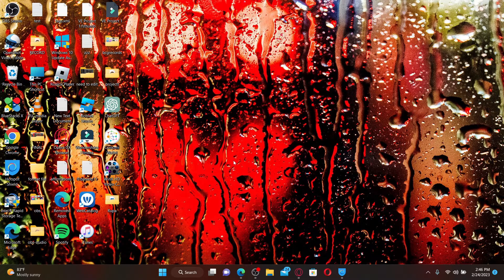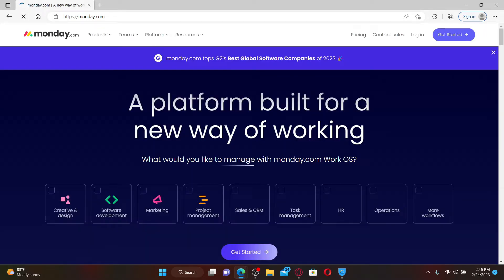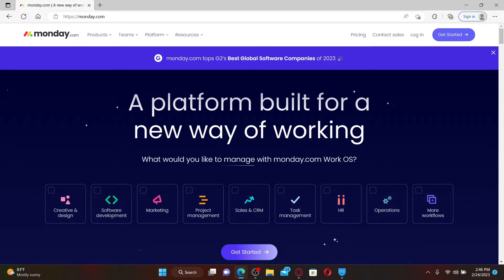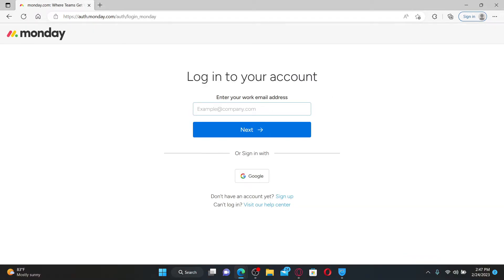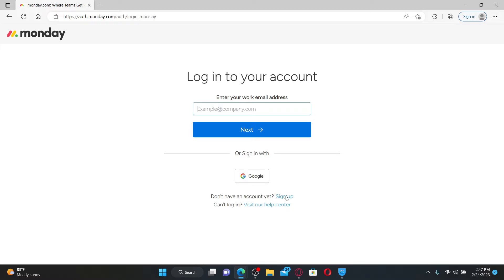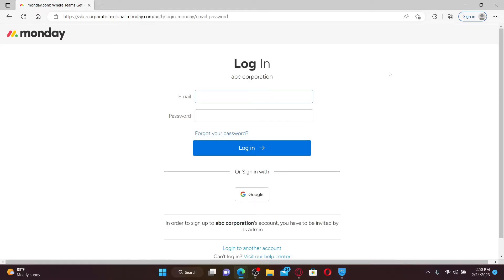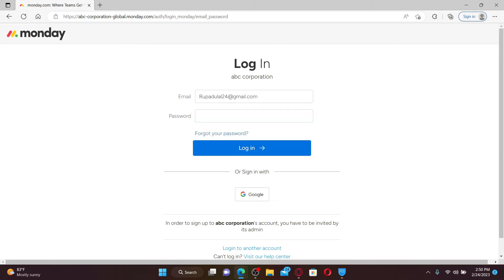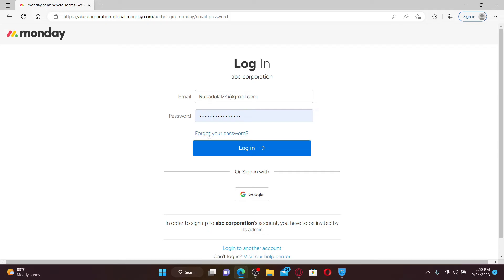Monday.com Login: How to Login Sign In Monday.com Account Online 2023?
Monday.com Login: How to Login Sign In Monday.com Account Online 2023? Easy and updated method to sign in Monday.com account.